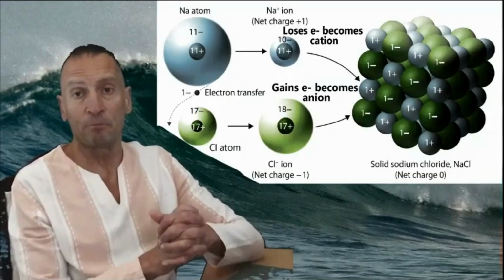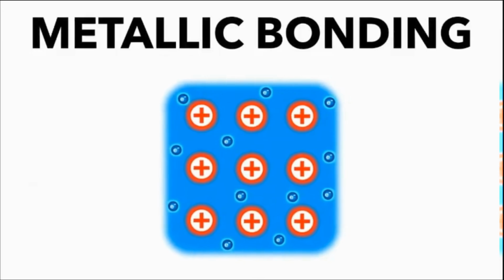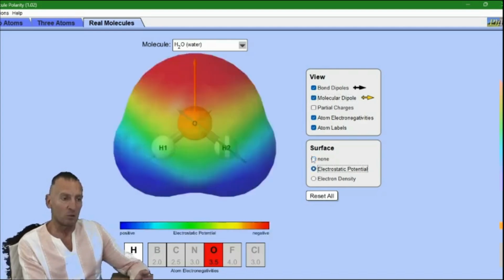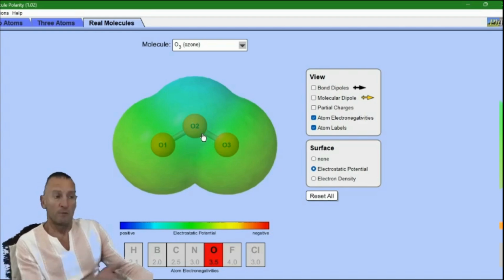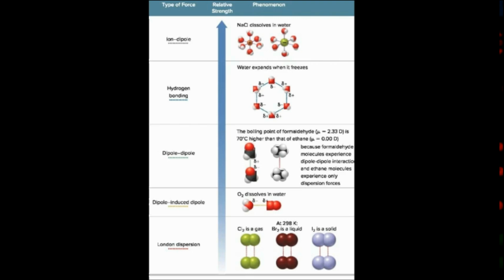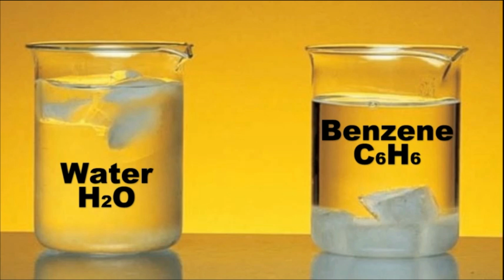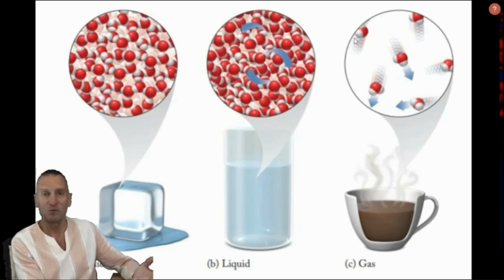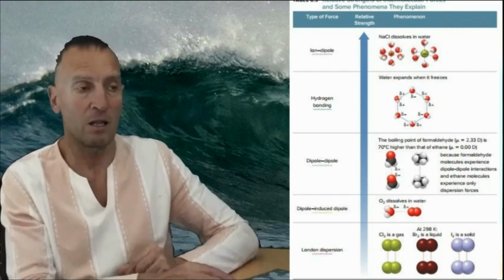Wonders of Water 3 Understanding the Visible by the Invisible